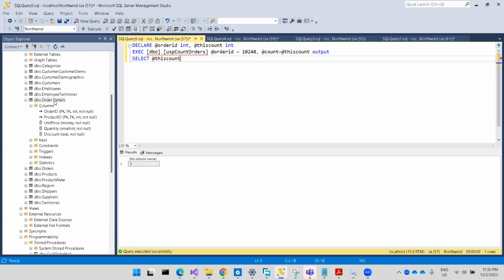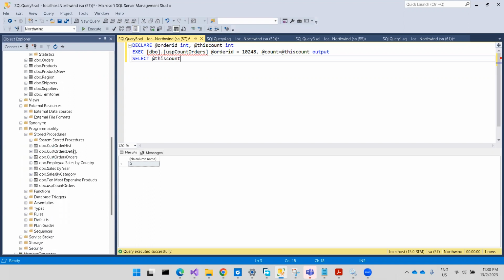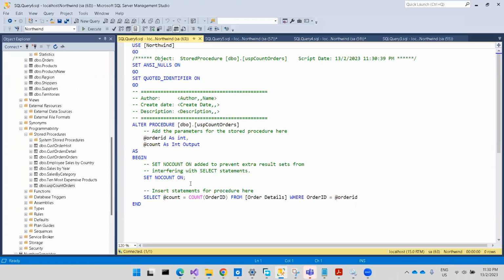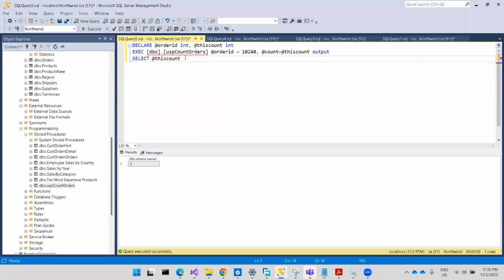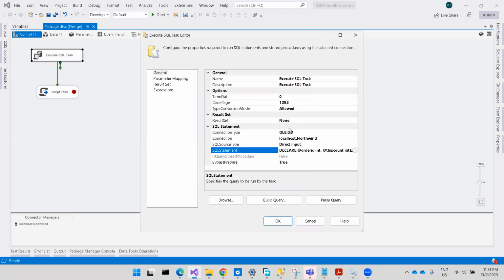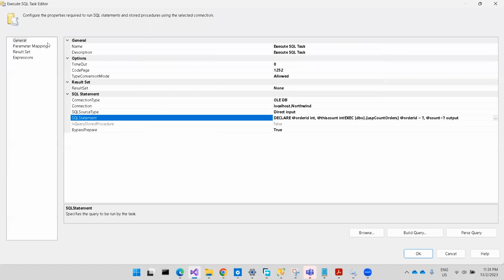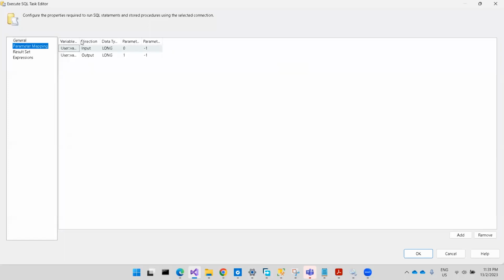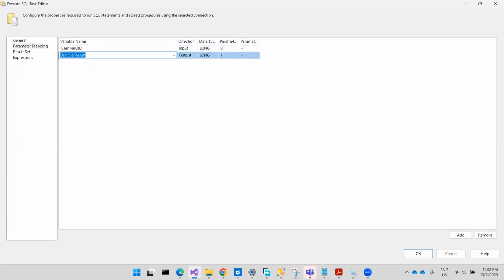SSIS Execute Stored Procedure using Execute SQL Task component